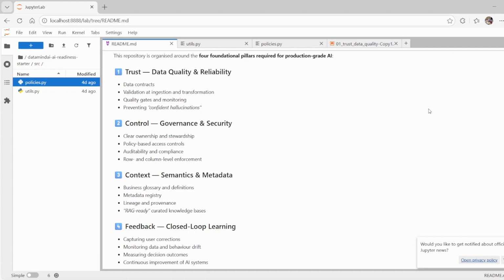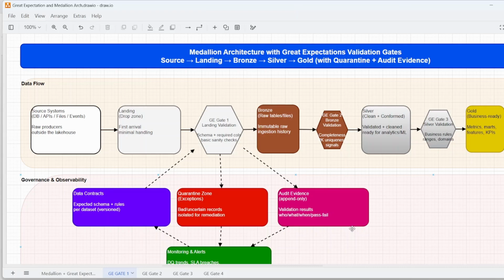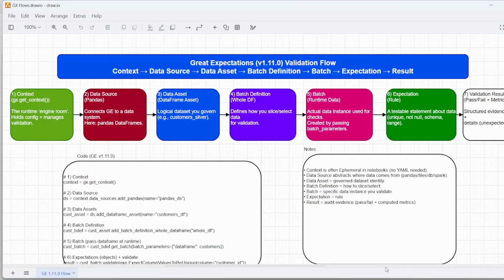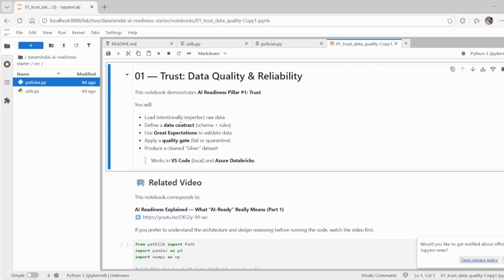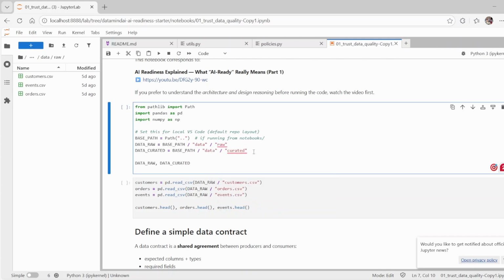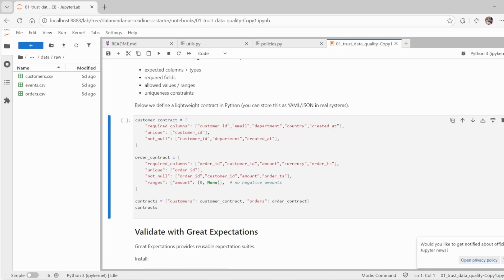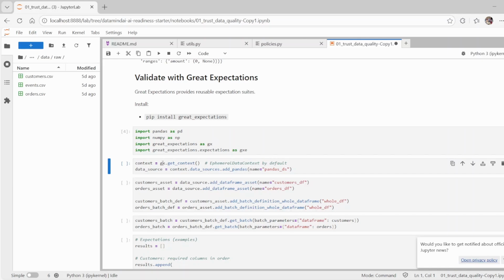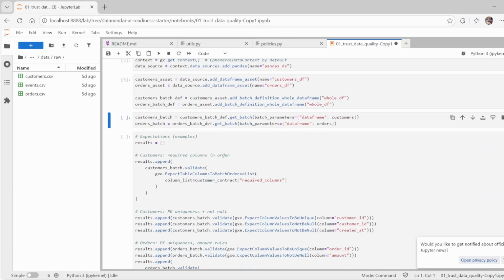AI Readiness Pillar #1 (Code): Data Quality with Great Expectations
▶️ AI Readiness Demo Series

This video implements AI Readiness Pillar #1: Trust in code.

Using intentionally imperfect raw data, we:
• Load raw (Bronze) data with known issues
• Define a data contract (schema + rules)
• Validate data using Great Expectations
• Apply a quality gate (pass, fail, or quarantine)
• Produce a cleaned Silver dataset

This is how trust is engineered into AI systems — not assumed.